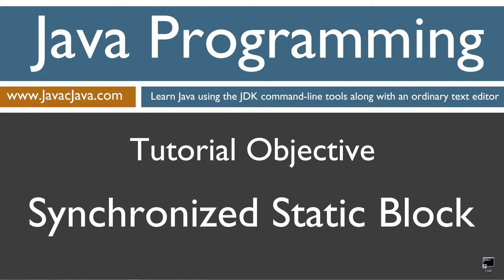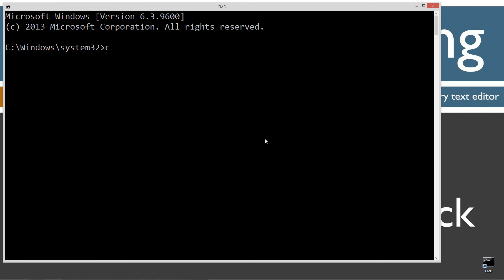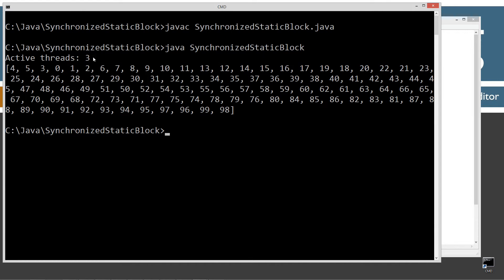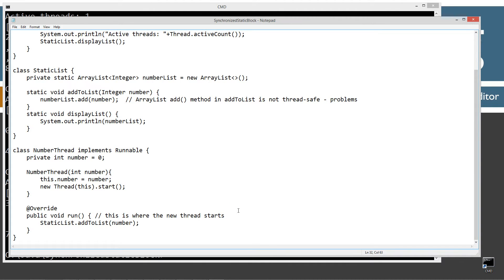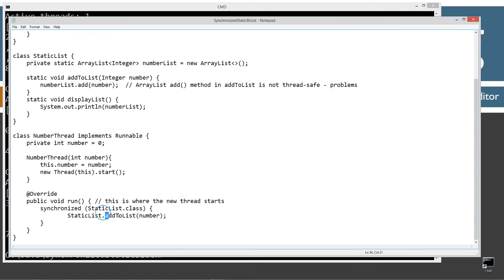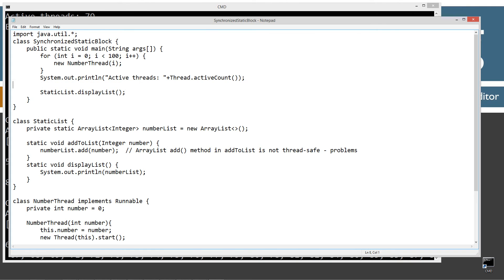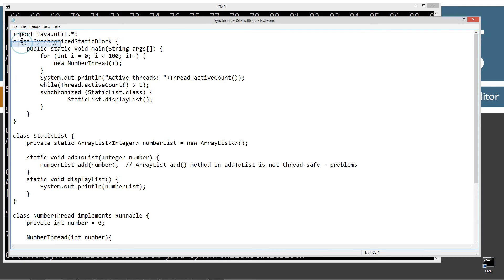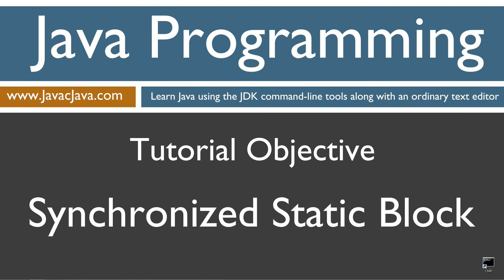Learn Java Programming - Synchronized Static Block Tutorial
This tutorial is a companion to my Synchronized Static Method Tutorial and will demonstrate applying the synchronized keyword to a code block to make our static method thread safe. You will need to watch the other tutorial prior to this one in order to follow along - I'll be giving the abridged explanation.